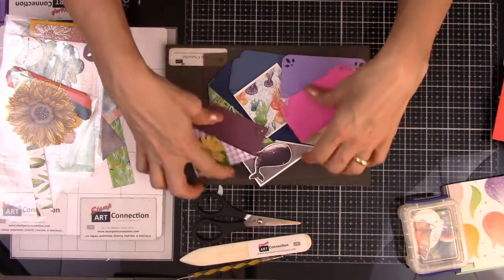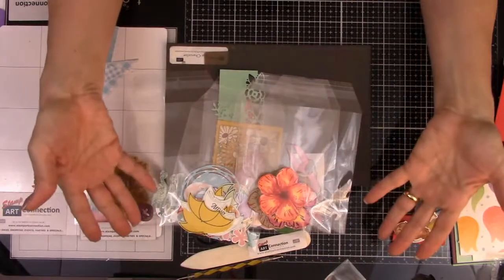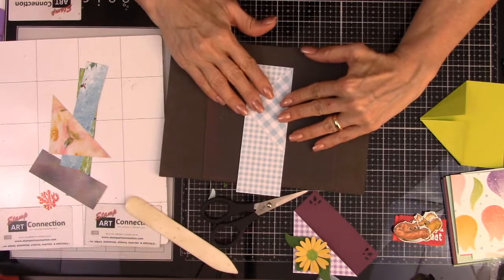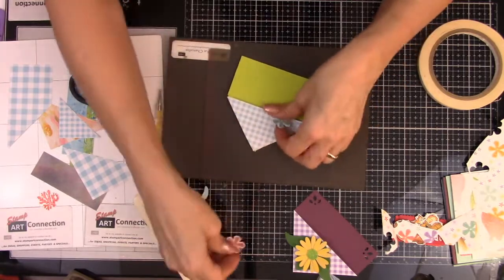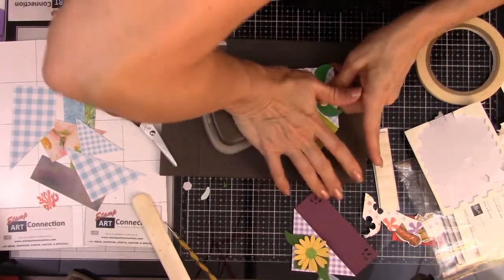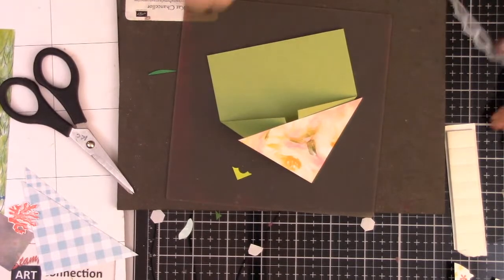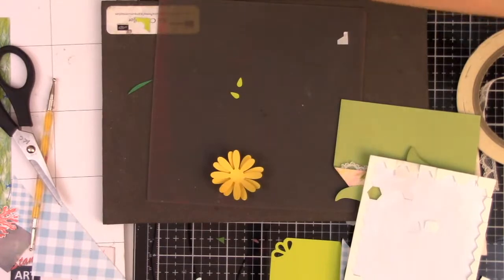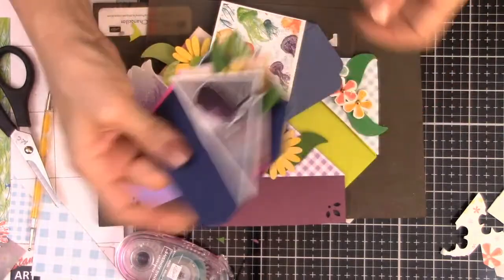Social Distancing Through Crafting LIVE - Fancy Fold Book Mark Technique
Hi, I just want to check in with my YOUTUBE community this week and see who's up for some crafting!  Here I share a fancy fold for bookmarks that  I'm making for kids at the UNM Children's Hospital.